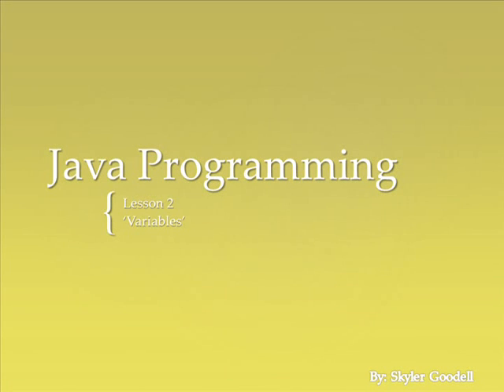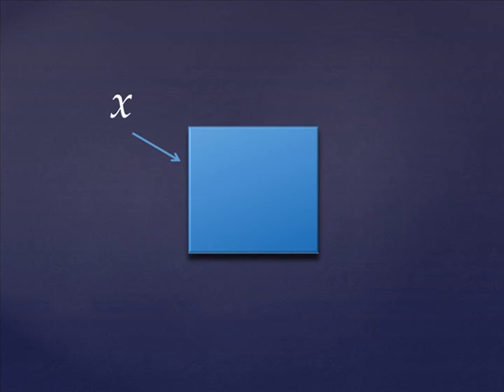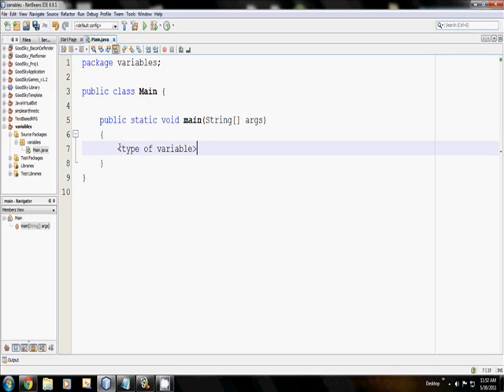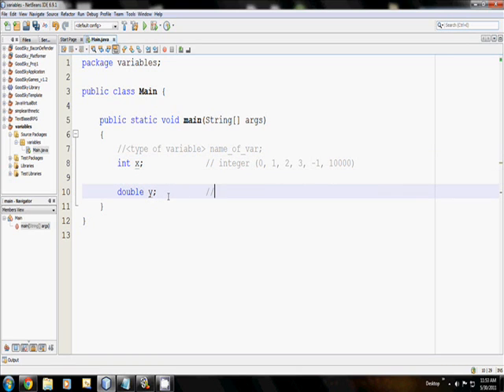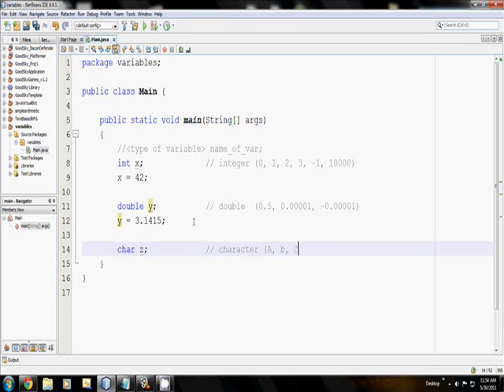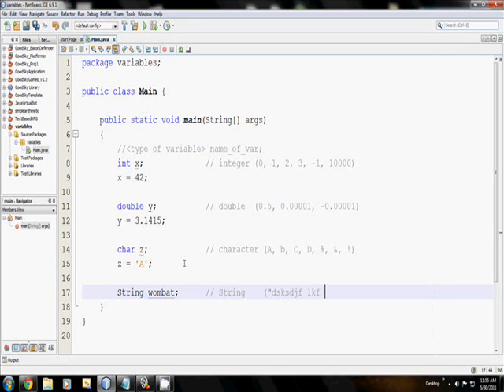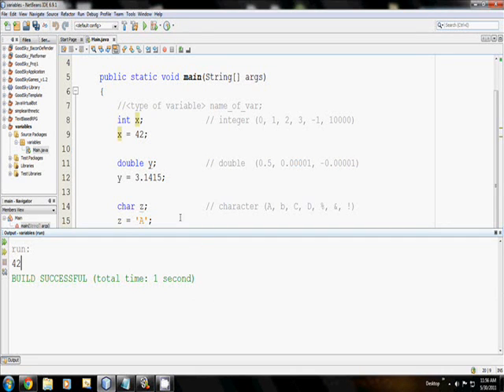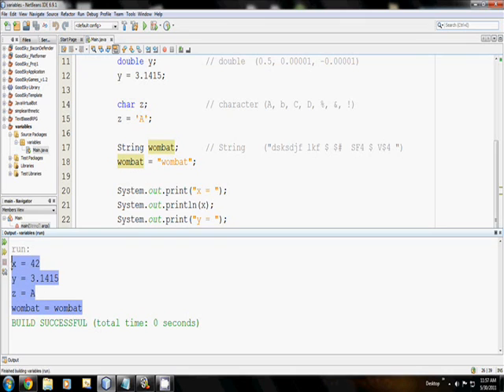Java Programming Tutorial 2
Java Programming Lesson #2
'Variables'

Welcome (again)!

Keep it up! If you keep doing it I promise you will be programming whatever it is you need soon!